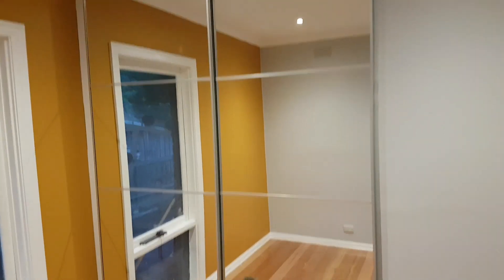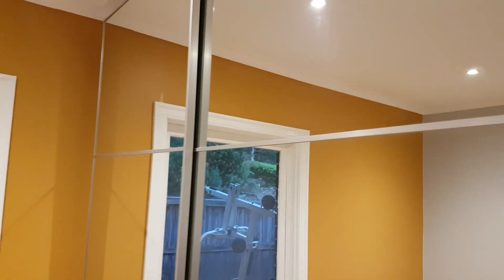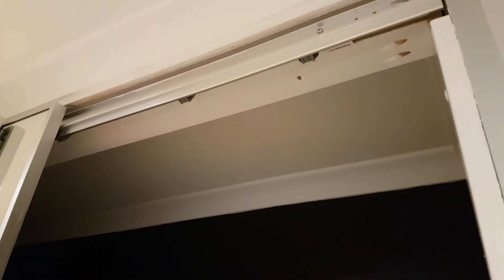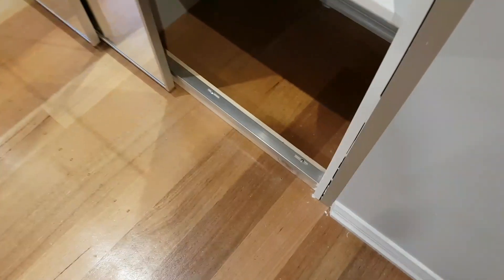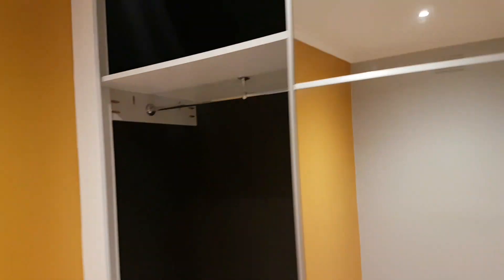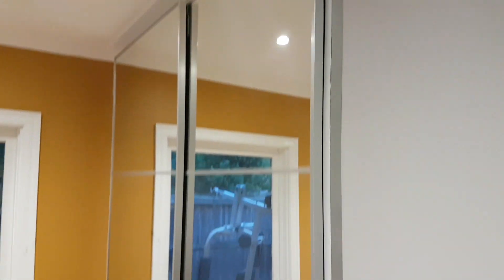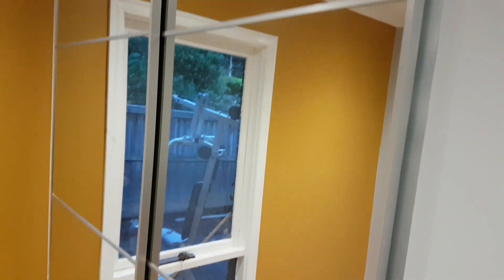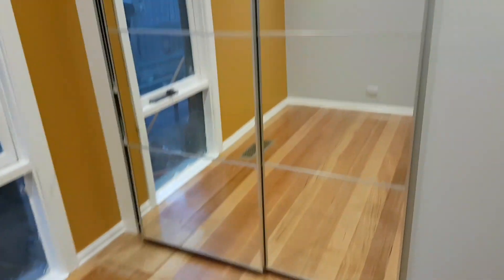IKEA PAX SLIDING WARDROBE DOORS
Very happy with the end result.